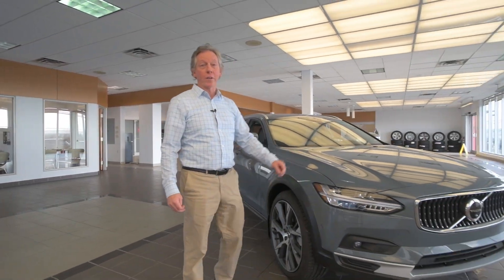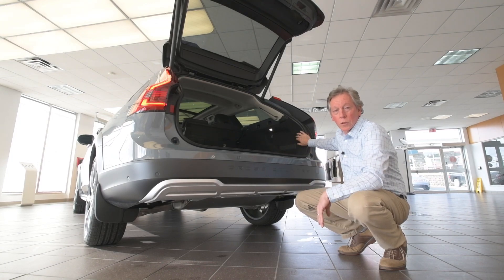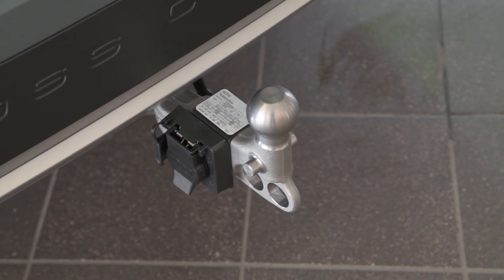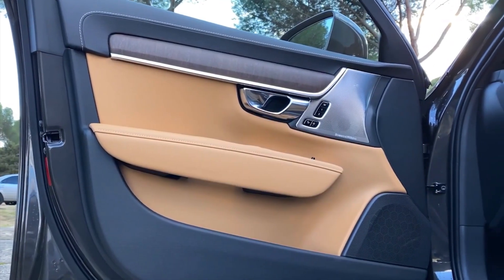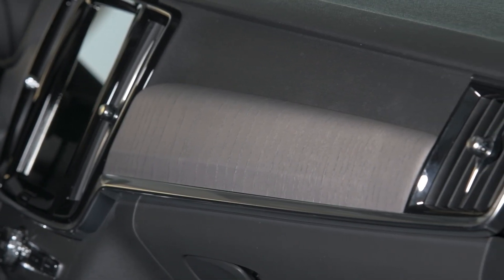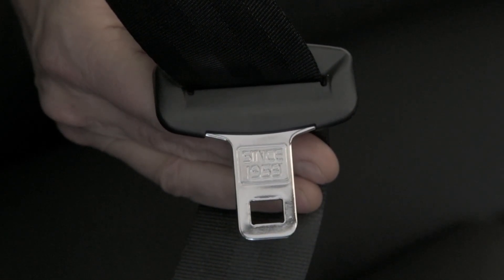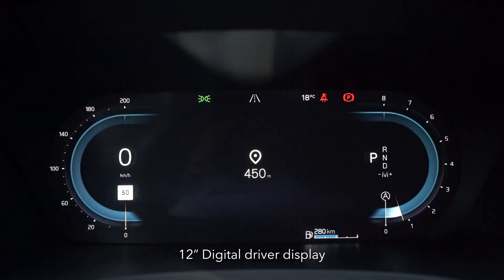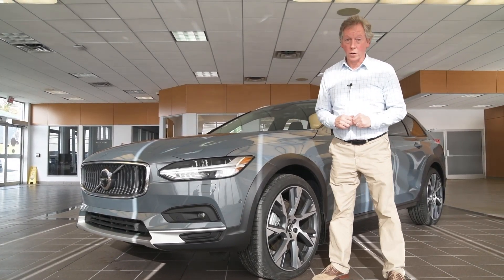2022 Volvo V90 Cross Country showroom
Detailed walkaround of 2022 Volvo V90 Cross Country